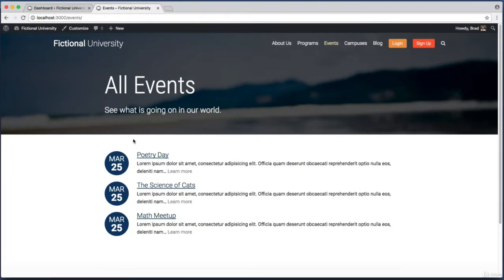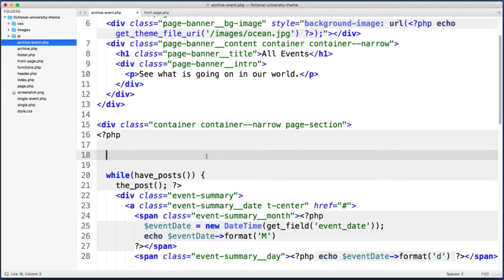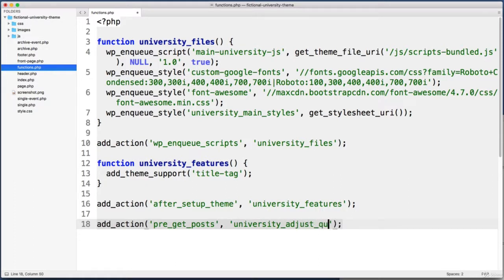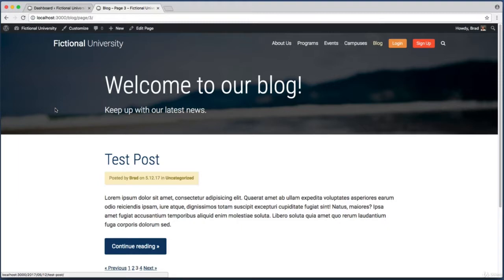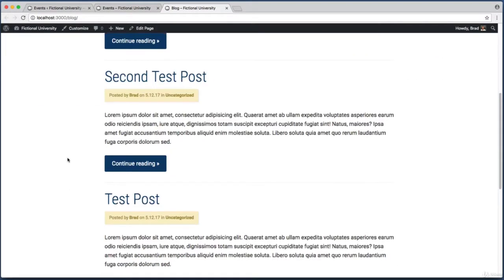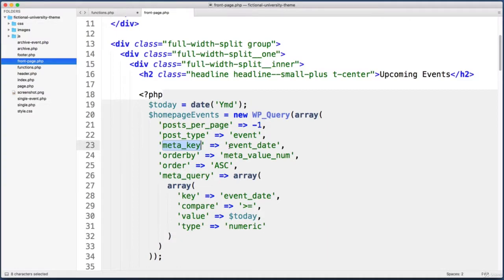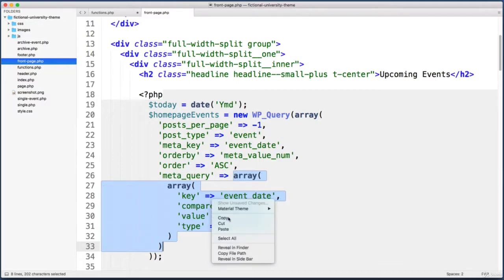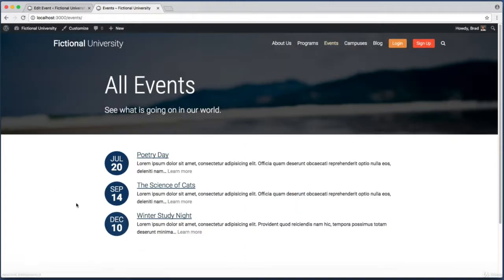033 Manipulating Default URL Based Queries